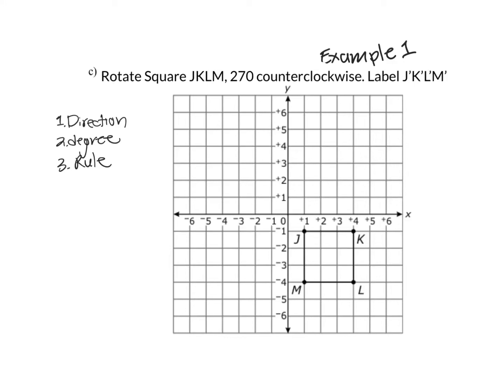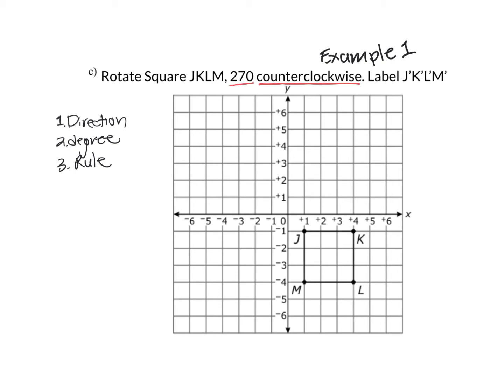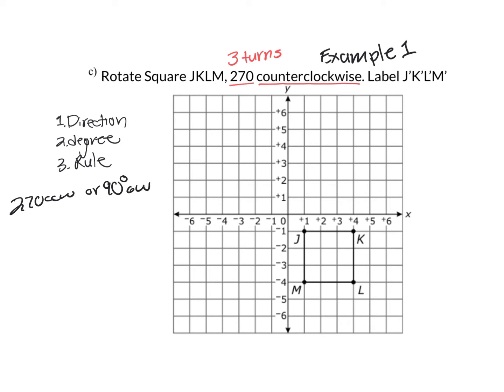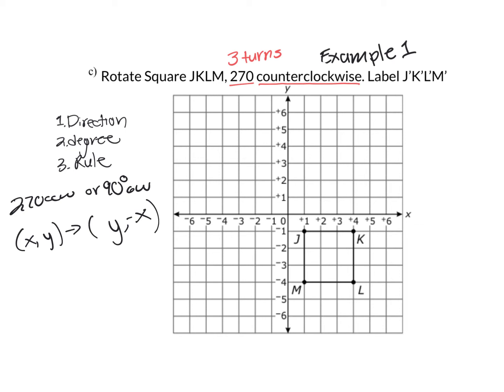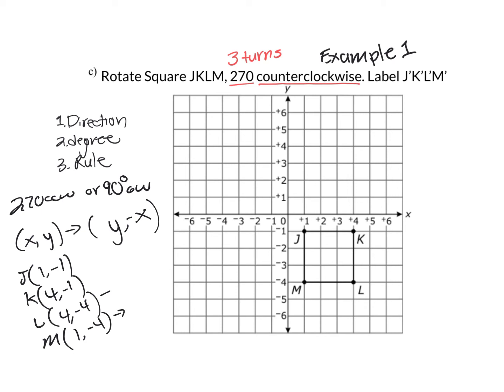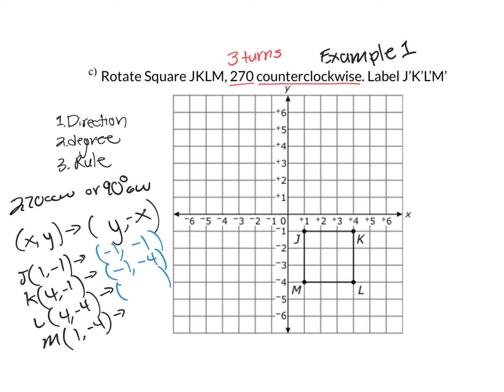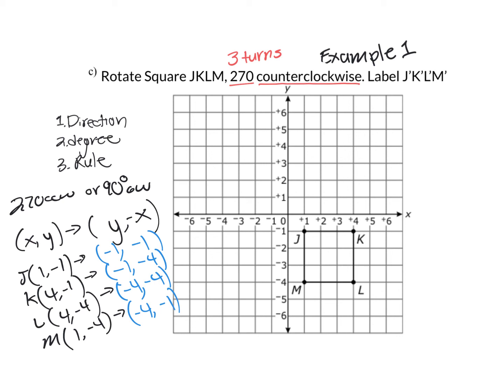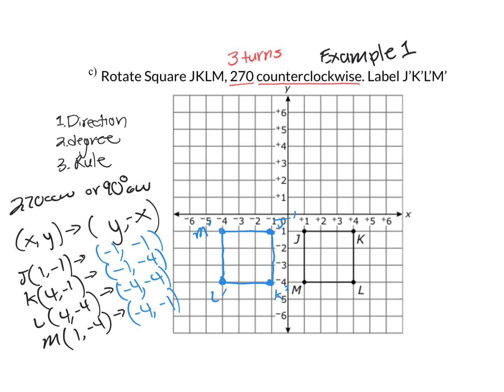270 Degree CCW Rotation about the Origin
Cluster 1 notes